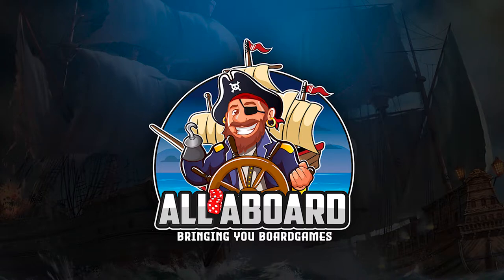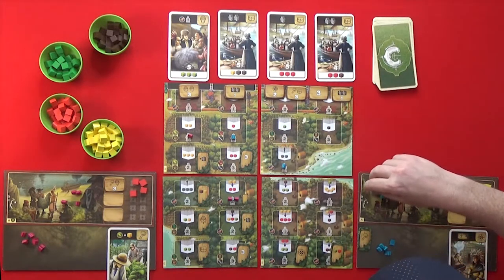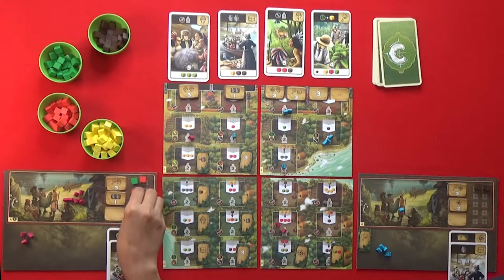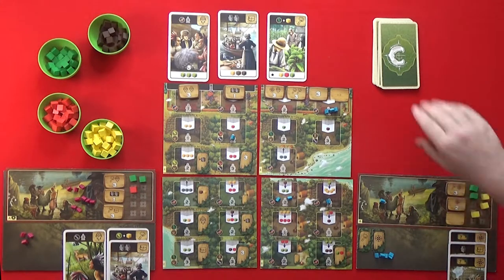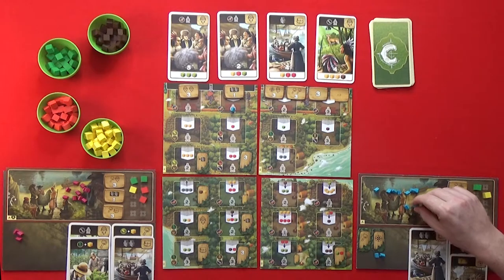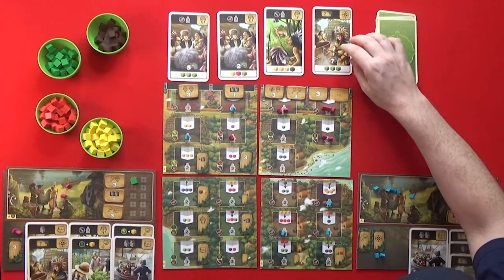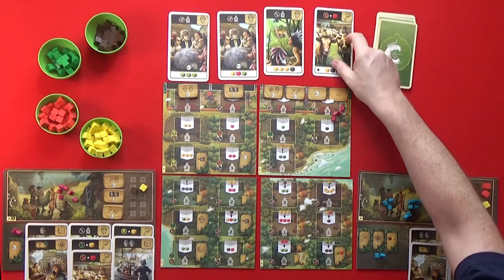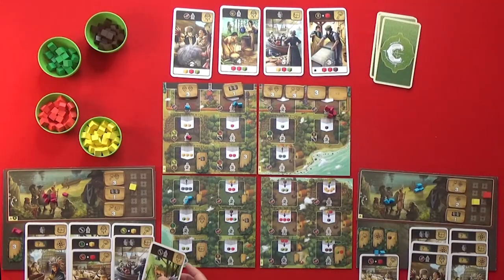CENTURY: A NEW WORLD | Board Game | 2 Player Playthrough | Trading in the New World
Pat and Glai do a full playthrough of the board game Century A New World. Which of the Century Series do you like best? Please let us know in the comments below and if you like the video, please hit the thumbs up button and subscribe to make sure you don't miss more board games from All Aboard.

Century A New World Board Game Full Playthrough 2-Player (Ep 19)